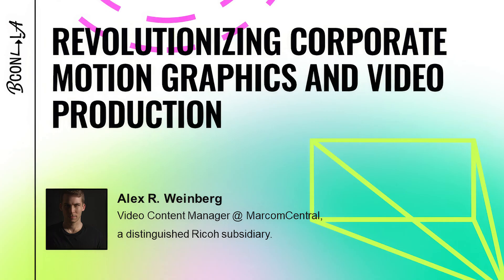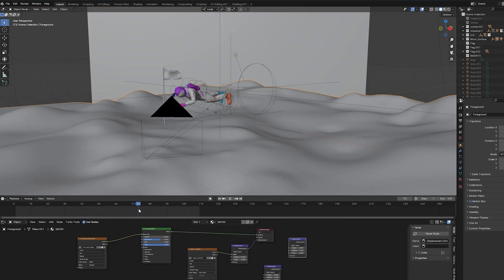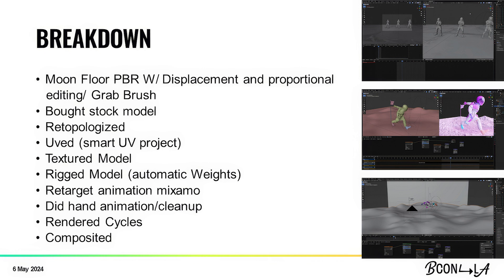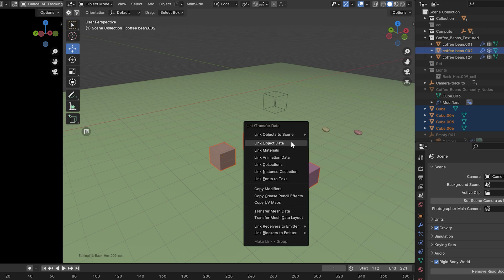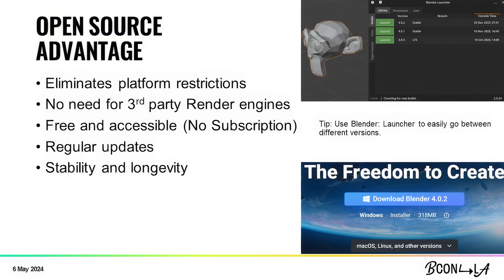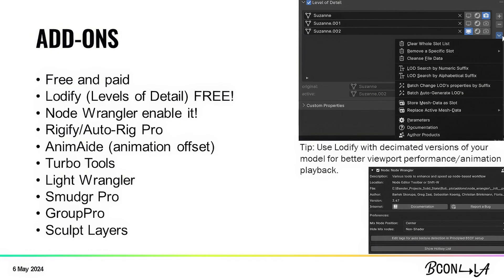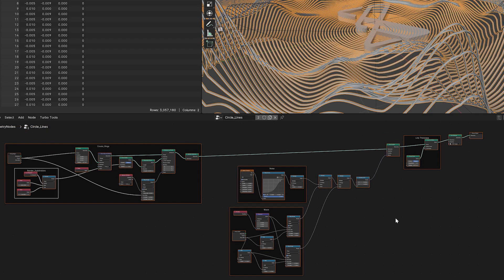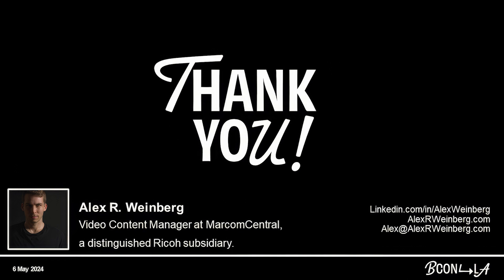Revolutionizing Corporate Motion Graphics and Video Production - Alex Weinberg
Unleash Your Creativity: A Journey into Blender's Corporate Video Revolution. Join me for an exciting exploration of how Blender and its dynamic community are revolutionizing corporate video production. Discover how this powerful tool is empowering professionals to create stunning, premium content without the hefty price tag of traditional software suites.

Drawing from my experiences collaborating with industry giants such as NFL Network, CBS, Nordstrom, and Ricoh, I'll share insights gained as the Video Content Manager at MarcomCentral, a distinguished Ricoh subsidiary. Learn how Blender has become my creative companion, transforming corporate content through animations and dynamic motion graphics.

Embark on a captivating case study journey, featuring projects from MarcomCentral, showcasing Blender's instrumental role in crafting engaging animations and impactful clips for ads and explainer videos.

Explore the tangible benefits of Blender implementation, including significant time and cost savings, leading to higher-quality outputs that impress clients in the fast-paced corporate space. Dive into industry-focused features like Cycles and EEVEE, enabling faster workflows without compromising quality. Discover the open-source advantage, eliminating platform restrictions and making Blender accessible across operating systems.

Delve into the supportive Blender community and the abundance of free add-ons, such as Node Wrangler, that accelerate workflows, contributing to time savings and enhanced productivity. Join me for a live demonstration, walking you through the creation process of a project, showcasing Blender's efficiency from modeling to sculpting, texturing, and rendering—all without the need for additional software.

In the high-stakes world of corporate video, time is money. Blender, with its powerful features, open-source nature, and supportive community, emerges as a game-changer for professionals seeking to deliver high-quality results efficiently.